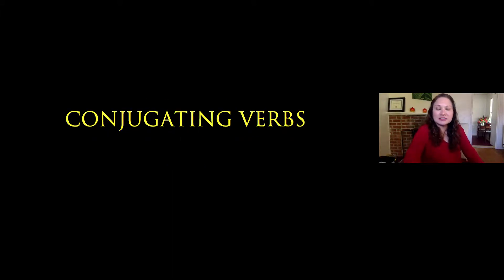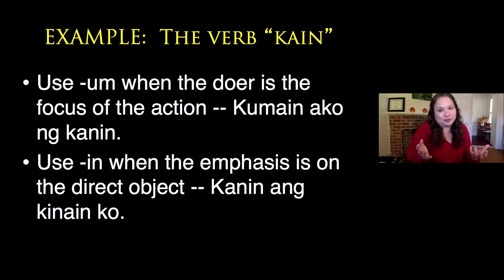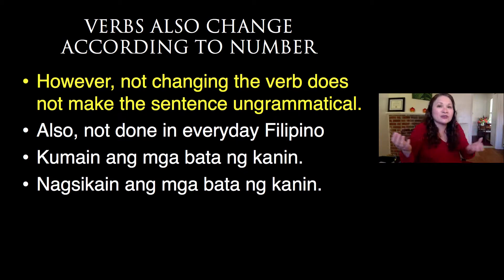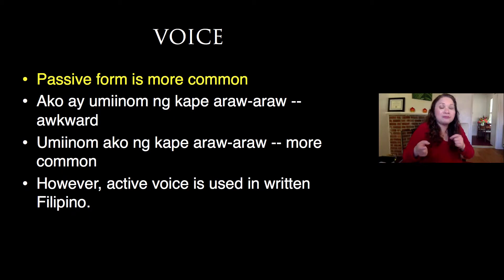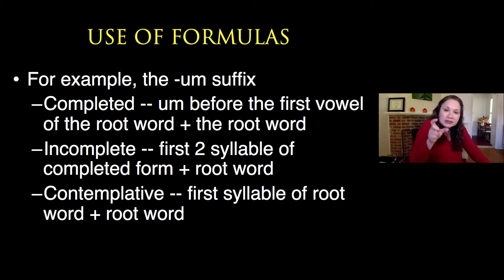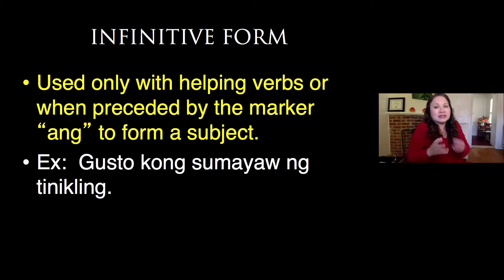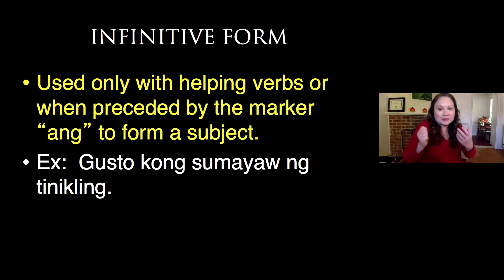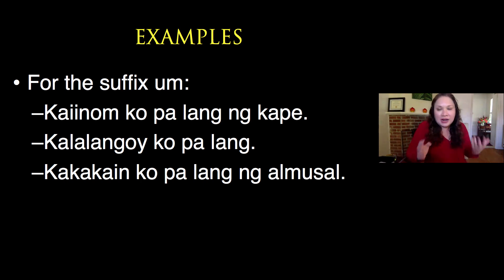Int_Lec_03_Part01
Filipino verb conjugation